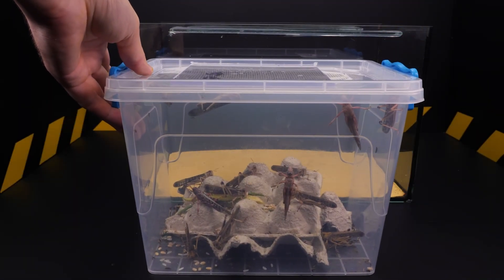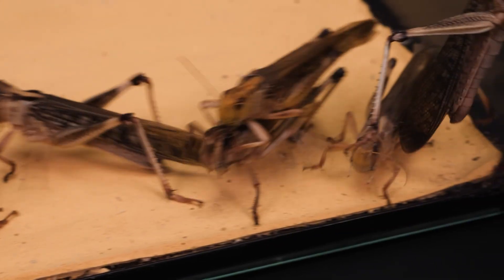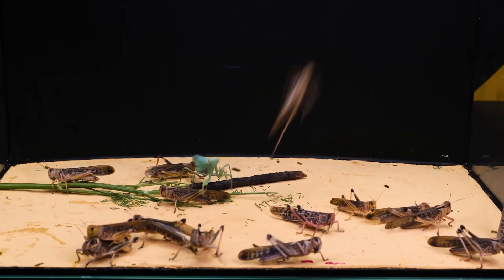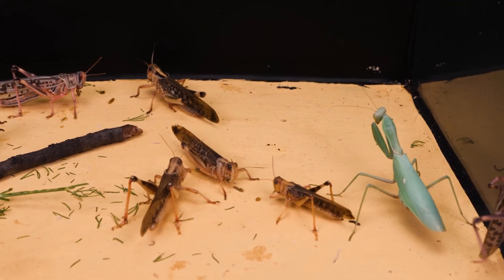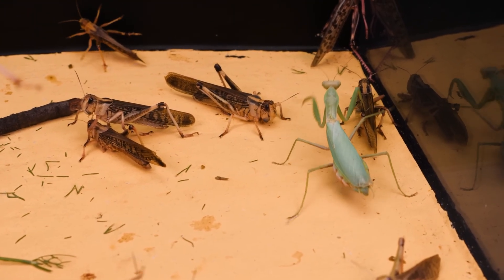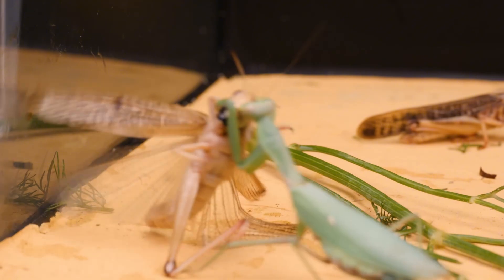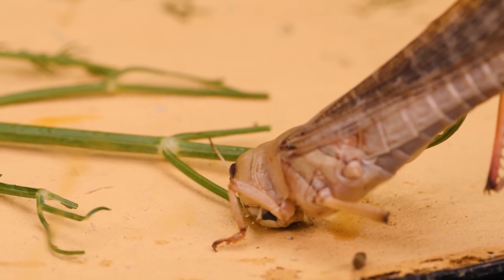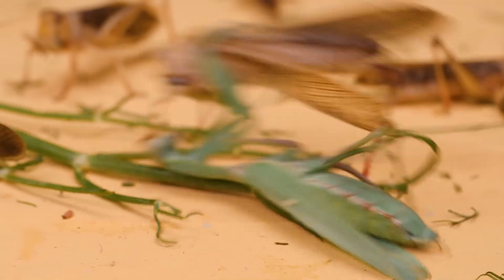I Placed 1 Praying Mantis in a Terrarium with 20 Locusts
What would happen if a praying mantis were placed in a terrarium with 20 hungry locusts?